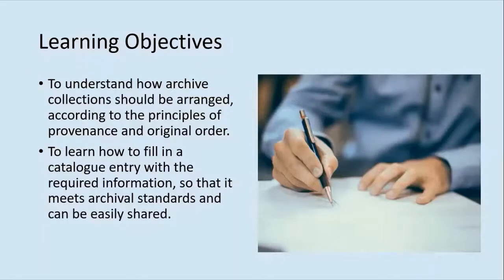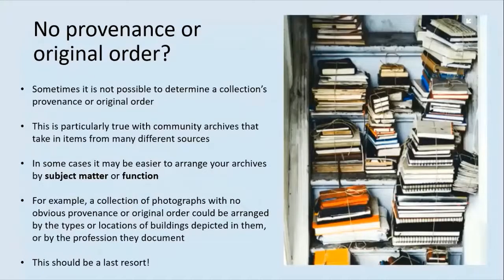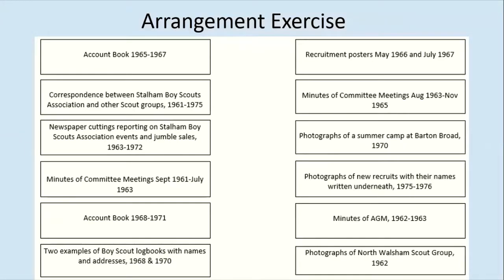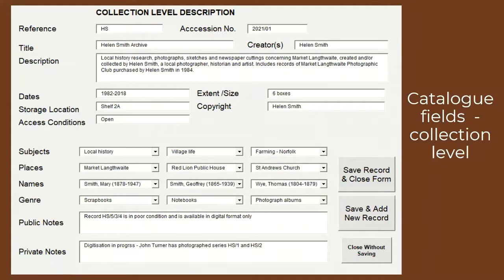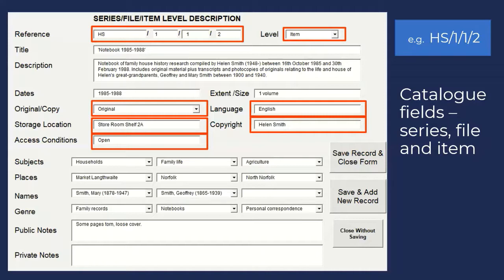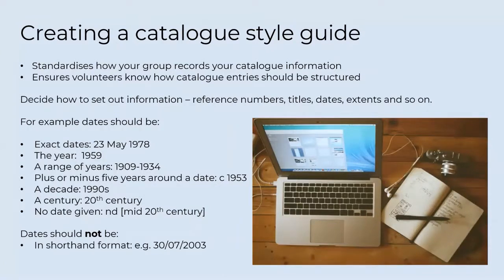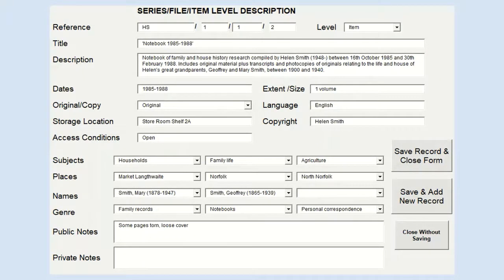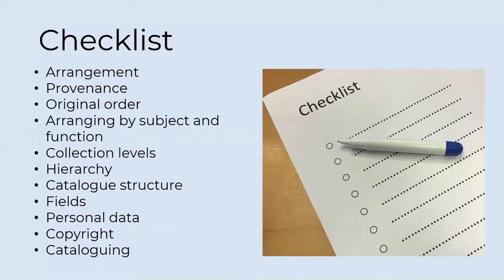Community Archives: Arranging and Cataloguing Your Archive Collections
This video was produced as part of the Community Archives: Skills, Support and Sustainability project. This project supports community archives in Norfolk to ensure their work is sustainable, and provides training to members and volunteers to improve their archive skills and their confidence in managing and looking after their collections.

This session focuses on the basics of arranging and cataloguing your collections of archive material. You can find more information about this process in our Community Archive Toolkit

After you have watched the video, there is a short survey below to fill in, which will allow us to see how the session has affected your knowledge and confidence levels.